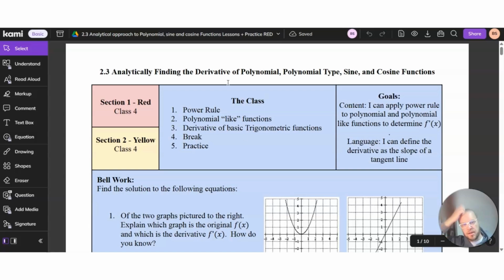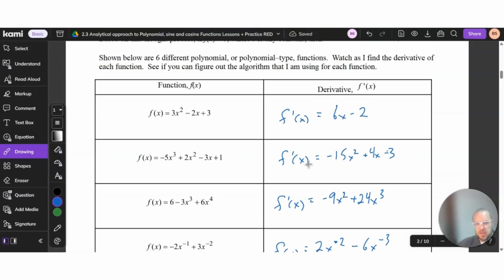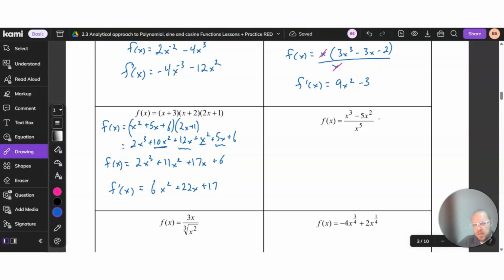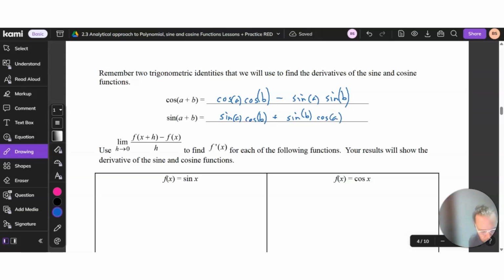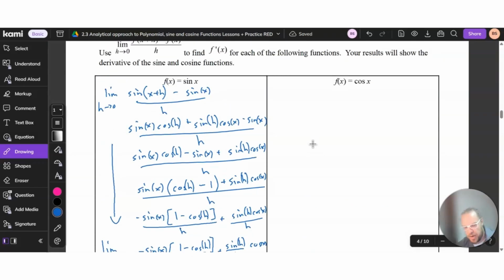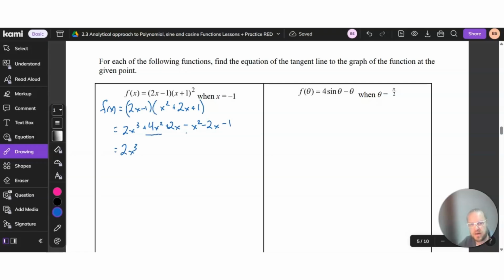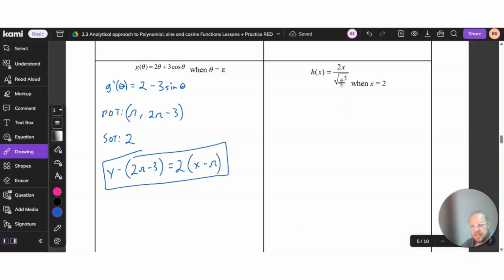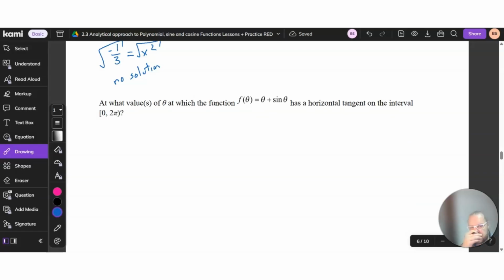2.3 Analytical approach to Polynomial, sine and cosine Functions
2.3 Analytical approach to Polynomial, sine and cosine Functions